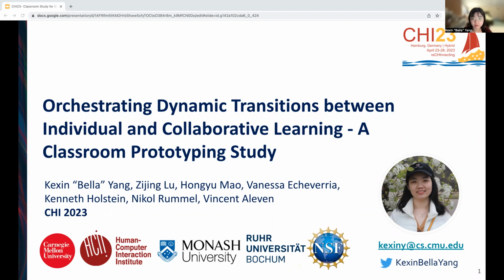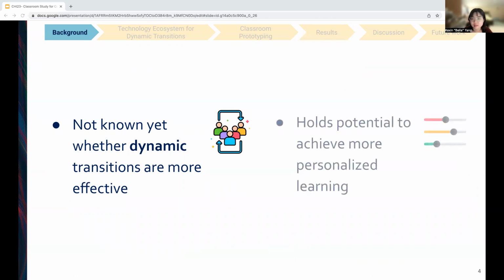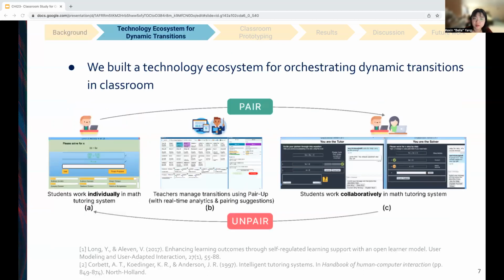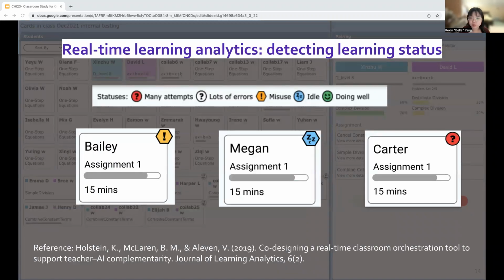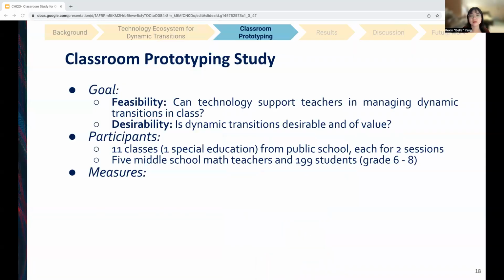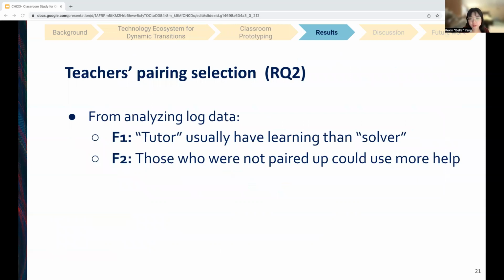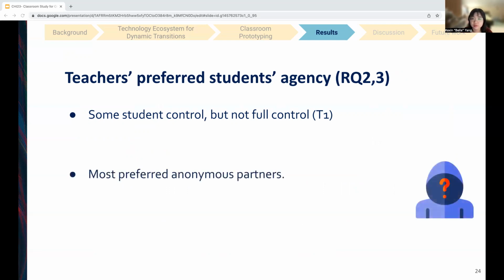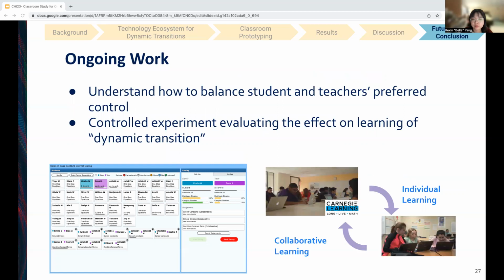CHI2023 video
Classroom Prototyping Study for Orchestrating Dynamic Transitions